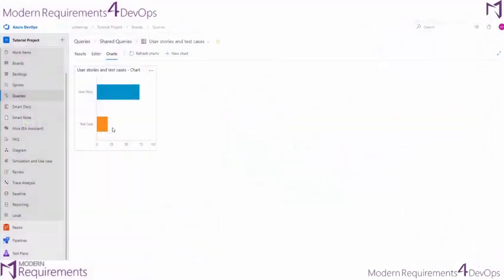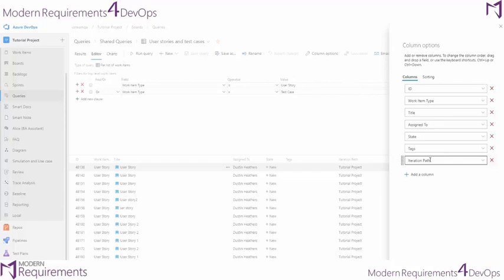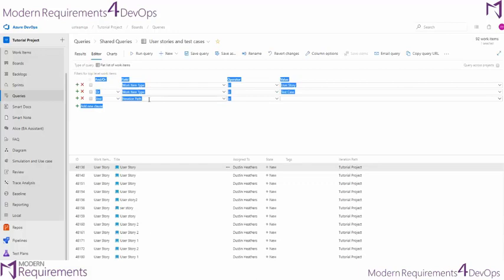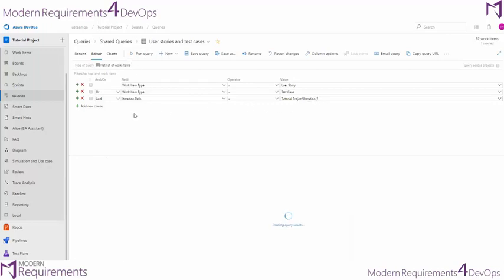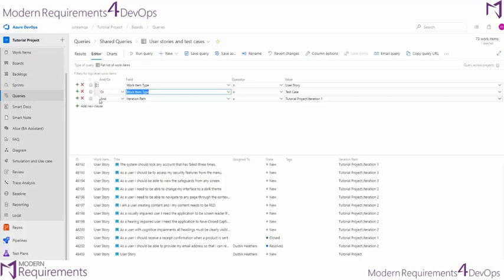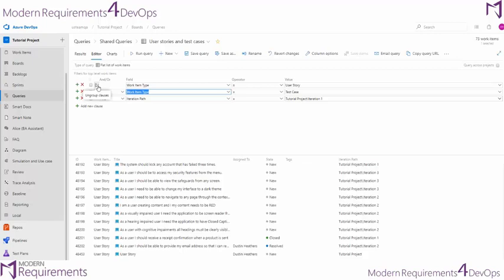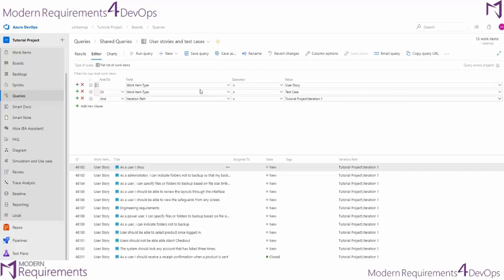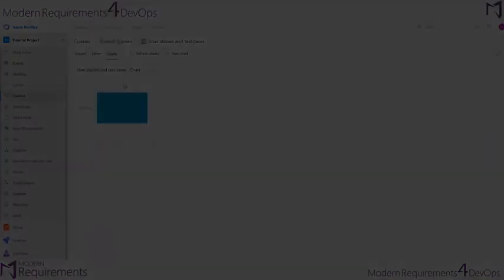Azure DevOps Queries Pt. 3 | Advanced Flat Queries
Learn how to apply conditional grouping and logic to make effective queries in Azure DevOps. This example uses some scenarios to build queries that help you retrieve the exact information you want.

Time Stamps:

0:00 Intro
0:20 Turn on iteration path
1:24 Running the iteration query
2:30 Saving the query

► To learn how to use Modern Requirements4DevOps with even more depth, visit the knowledge base

Do you have any questions about our platform or about requirements management?